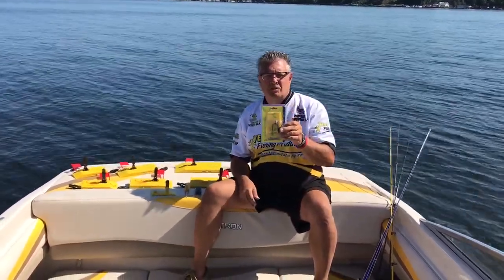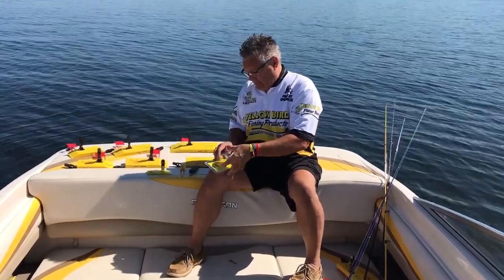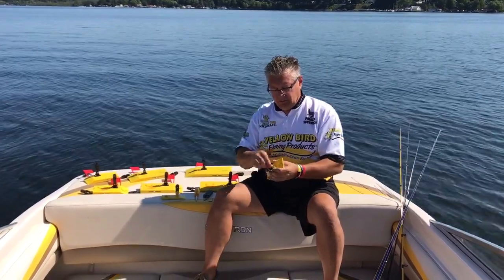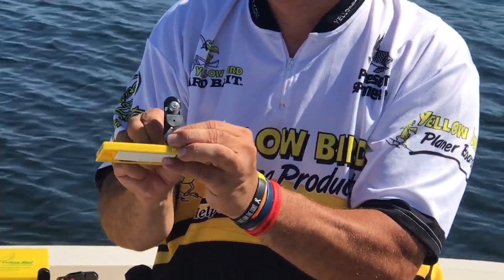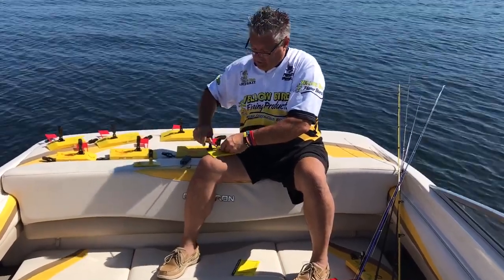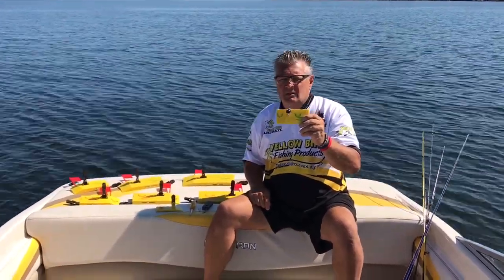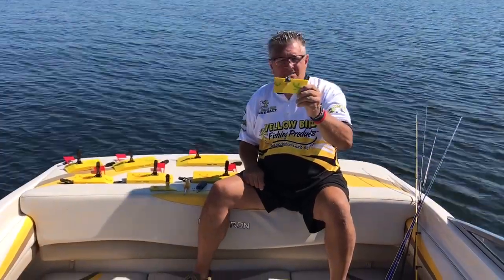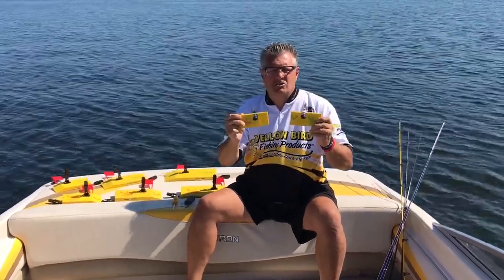How to assemble & rig a (Model 50-(5”)) Yellow Bird Planer Board